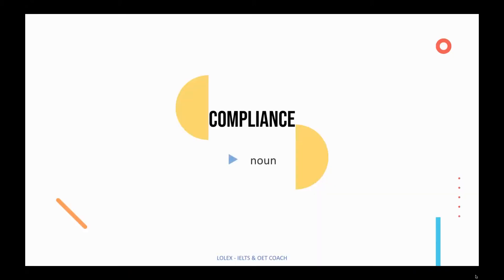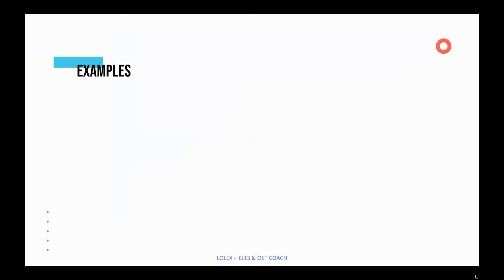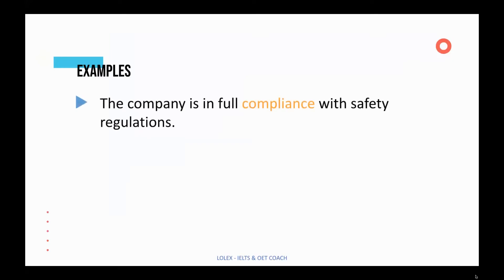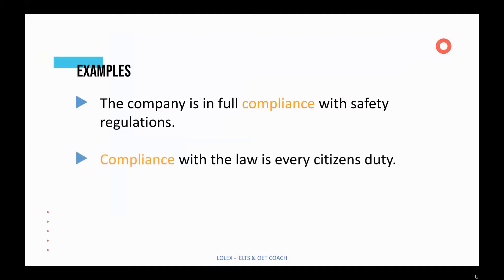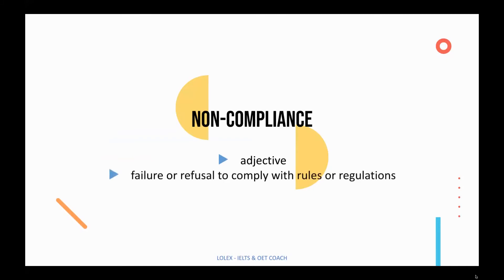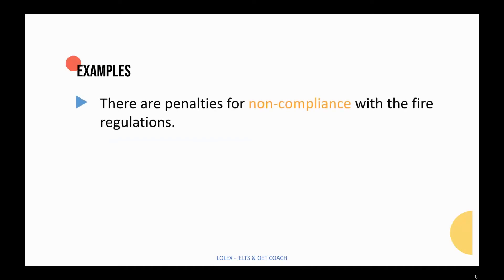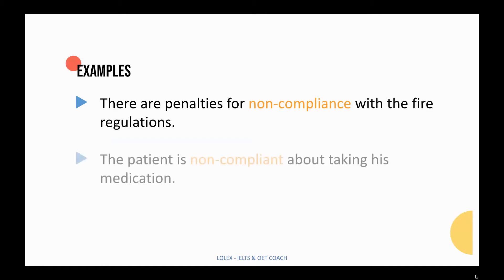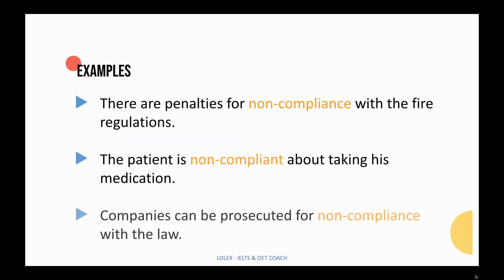Vocabulary Lesson 19: Compliance & Non-Compliance | IELTS & OET